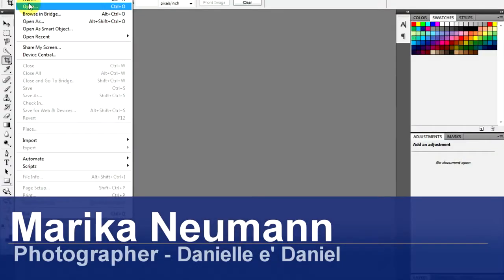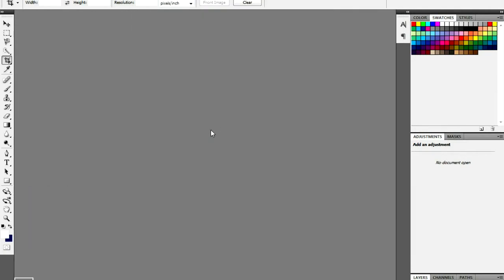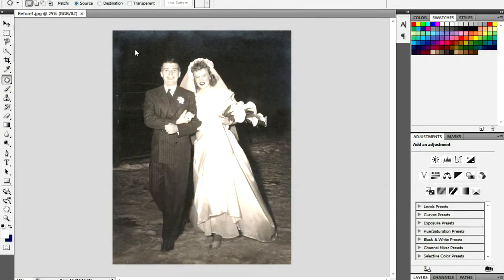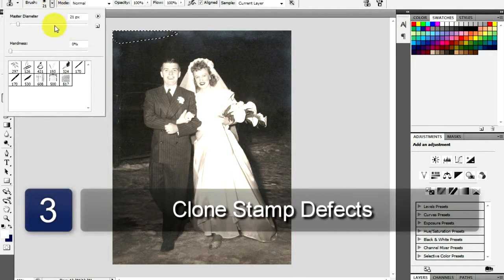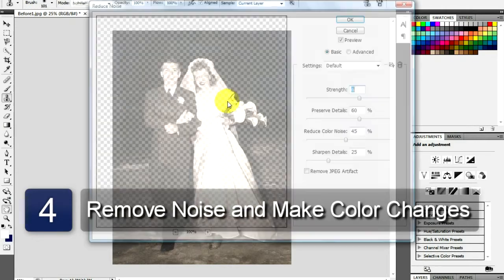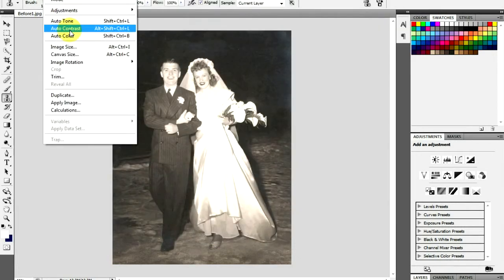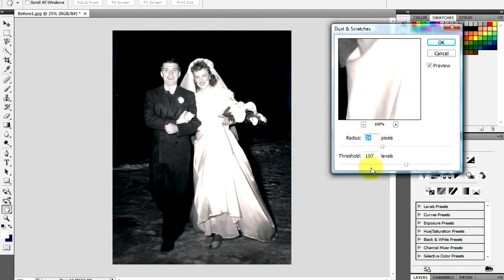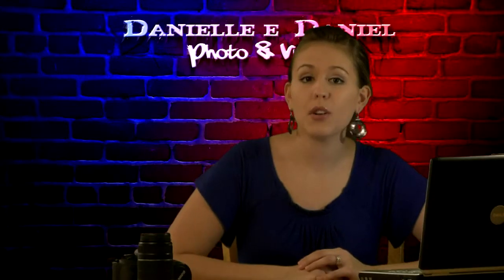How to Restore Old Photos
How to Restore Old Photos. Part of the series: Using Photoshop. Restoring old photographs in Photoshop involves first patching the damaged areas for a more even texture before removing the red tint that often appears in aging photos. Clean up an old photograph while maintaining its original charm with help from a professional photographer in this free video on using photo editing software.